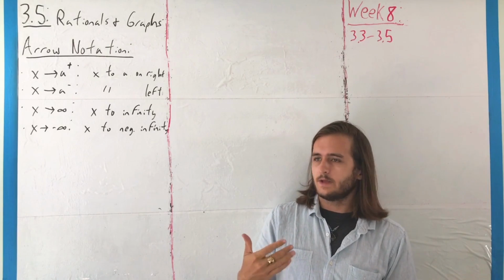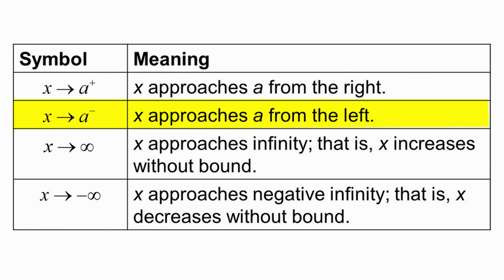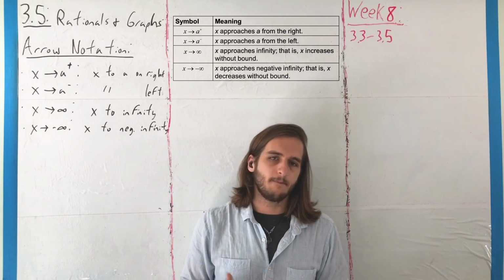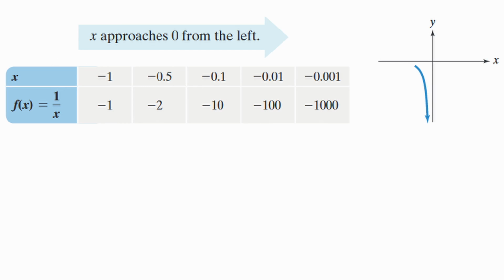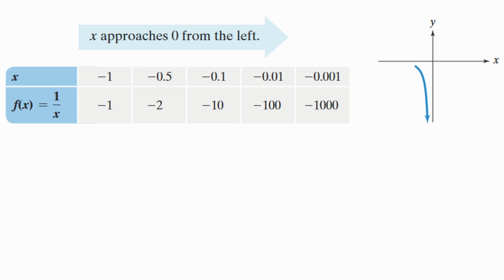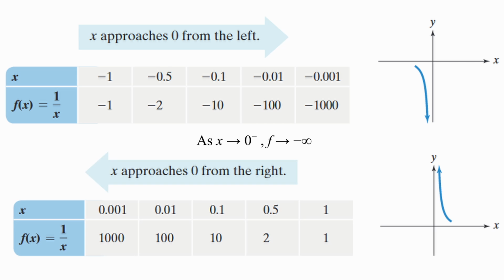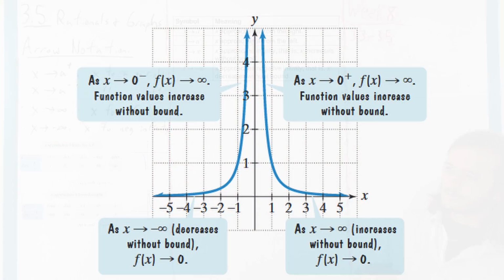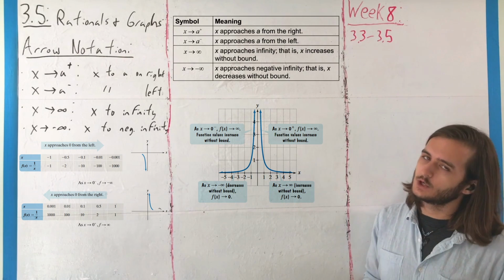3.5: Arrow Notation